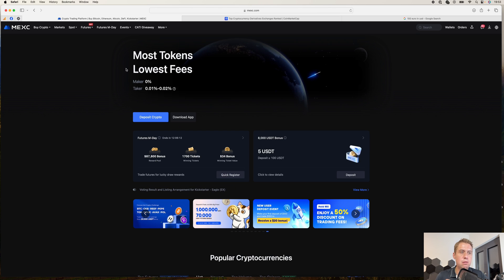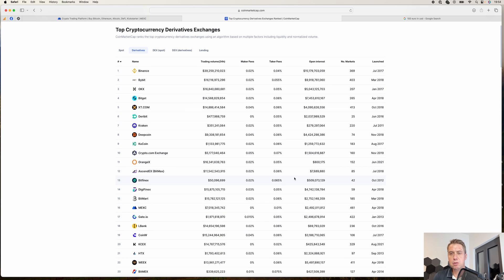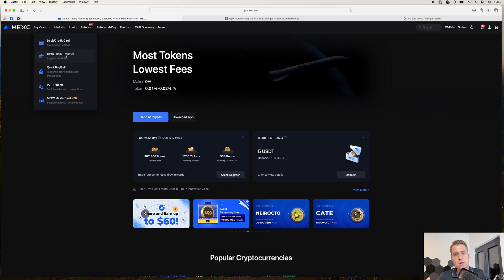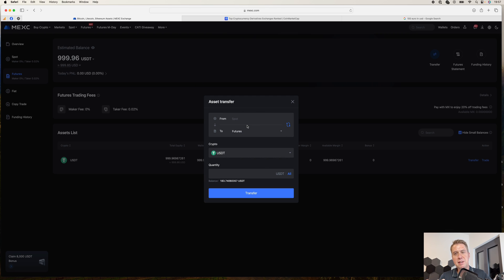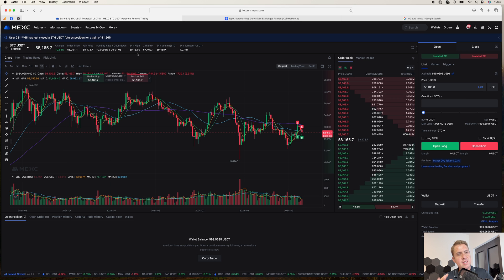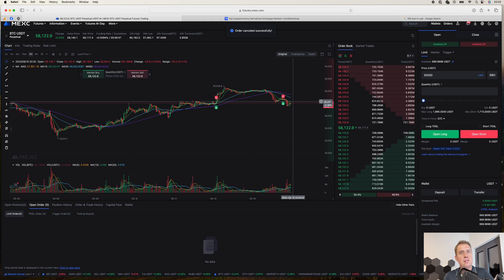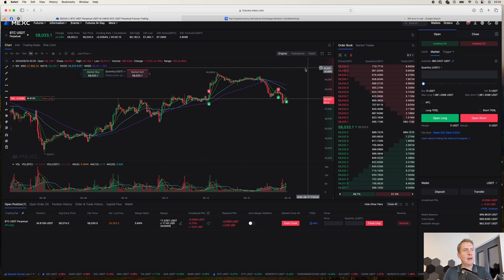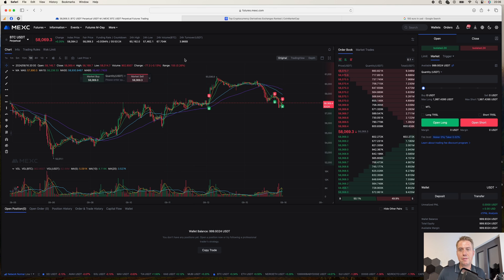MEXC Futures Trading Tutorial ✅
In this video, I’ll show you how to trade futures on the MEXC crypto exchange! You’ll learn everything you need to know to get started safely and successfully in the futures market. From registration, navigating the interface, to placing your first trades – I explain the entire process in a simple and easy-to-understand way. 🚀

In this video, you’ll learn:
- What futures trading is and how it works.
- How to register and deposit on MEXC.
- An introduction to MEXC’s futures section.
- Everything about leverage and risk management.
- Step-by-step guide for placing long and short trades.
- Tips and tricks to get started successfully with futures trading.

💳Crypto Credit Card on Bybit